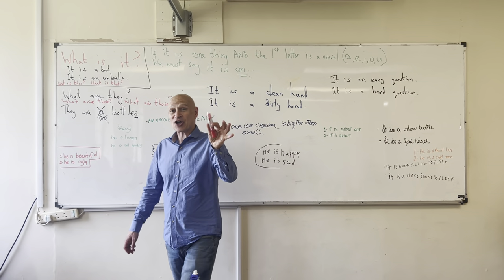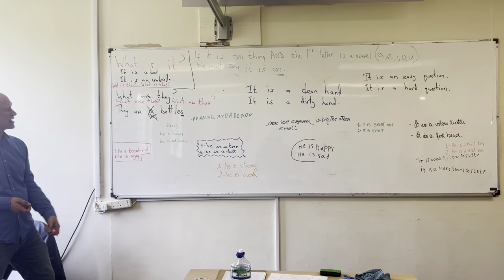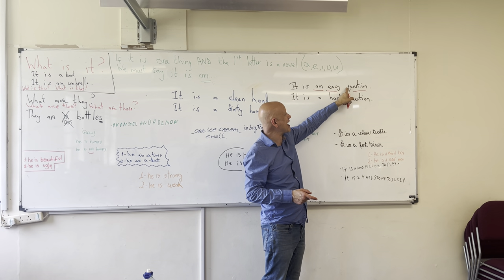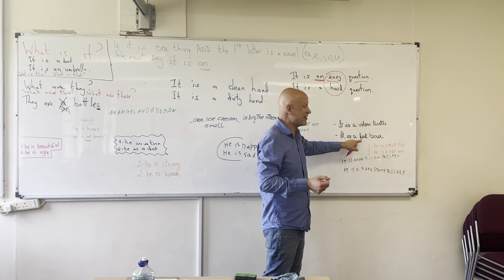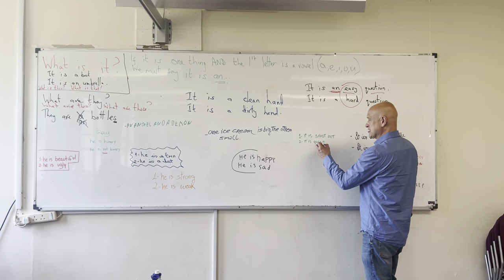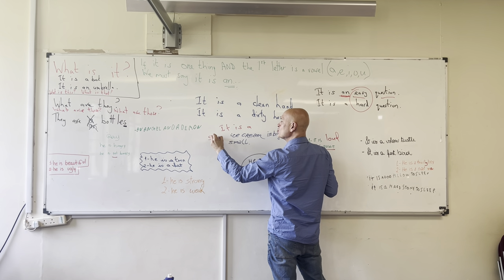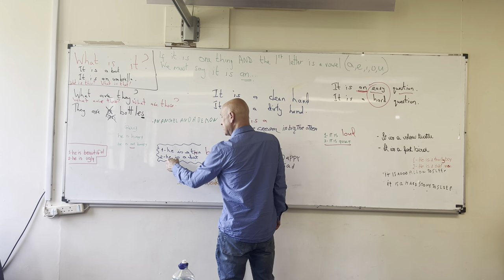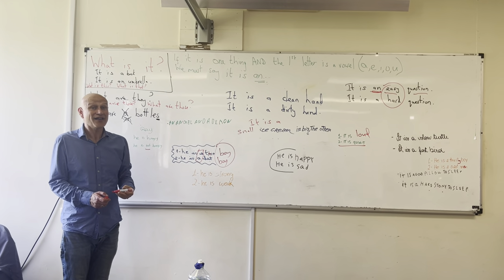Adding Adjectives to Sentences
This channel is dedicated to the two passions in my life:

1) Language Tree School of Engish - Teaching ESOL to adults all over the world. Started in 2009 in Watford Hertfordshire, I now teach online & run in person one day & weekend workshops

2) Harmonies of the Heart - Leading commuities and groups in harmony singing all over the UK and worldwide. Started in 2017, you are welcome to join one of the weekly, monthly or adhoc workshops I run